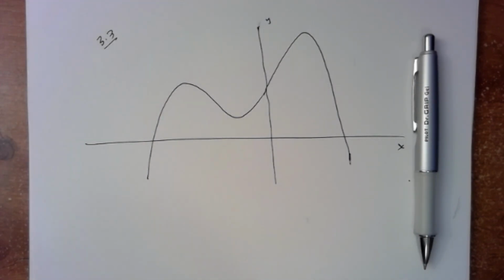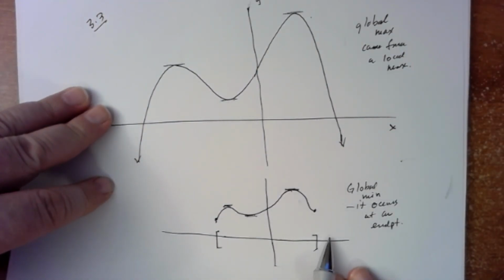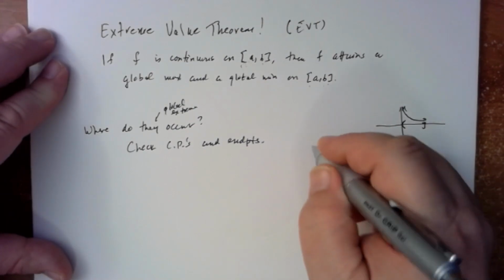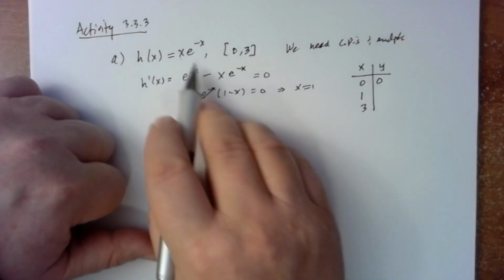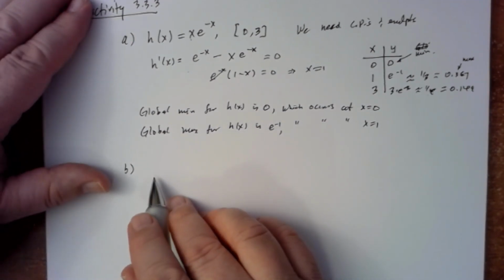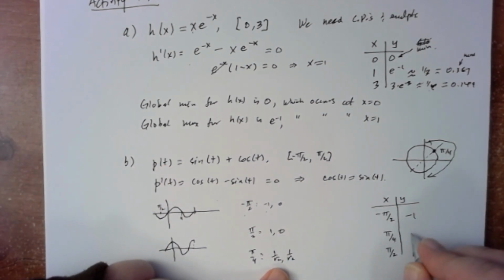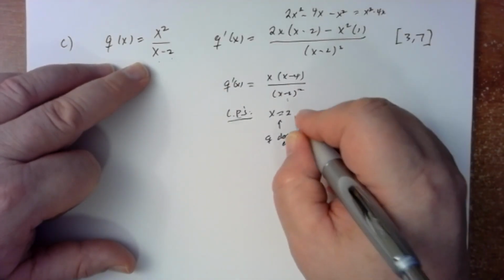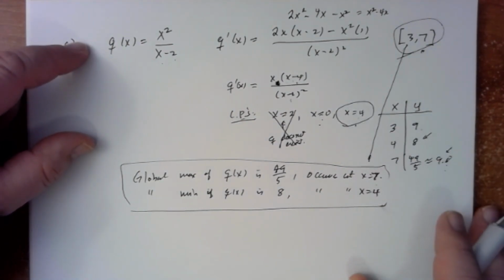Math 124, Section 3.3: Finding extrema on a closed interval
In this section, we look at the Extreme Value Theorem (EVT), and use the theorem to find global extrema for functions on a closed interval.  This is followed by an example.